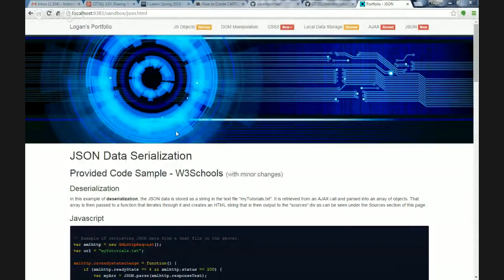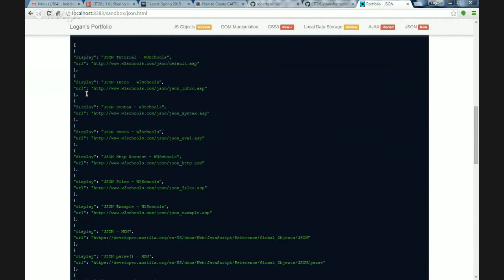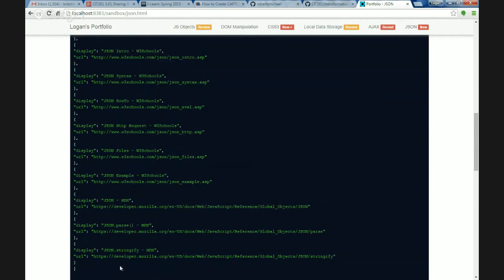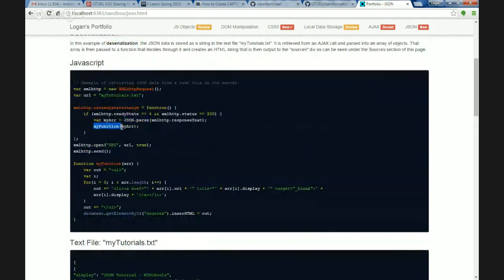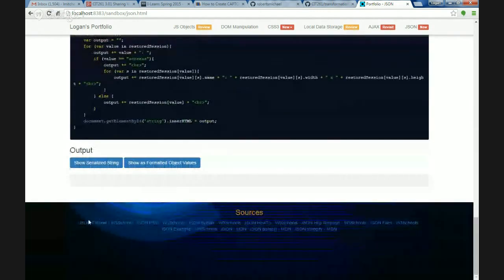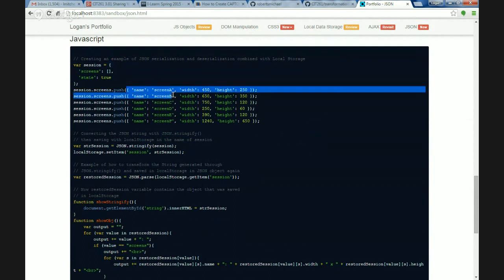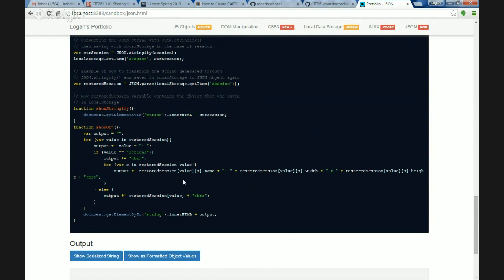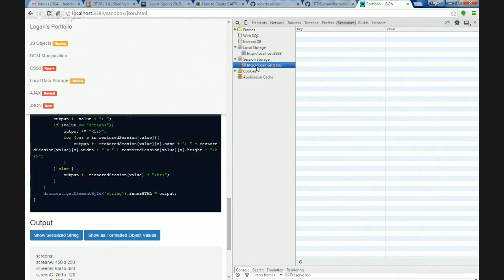CIT261 3.01 Sharing Video - JSON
An explanation of JSON Data Serialization